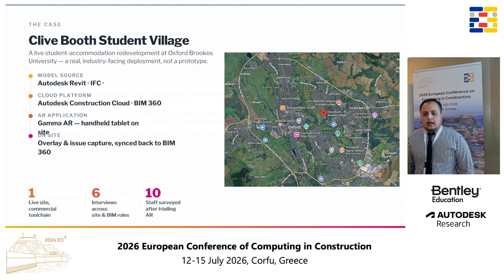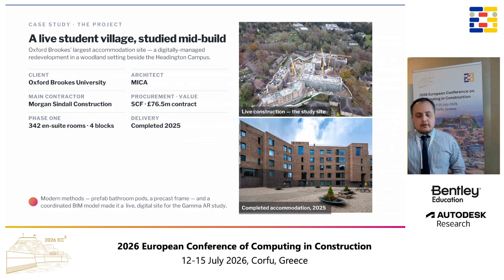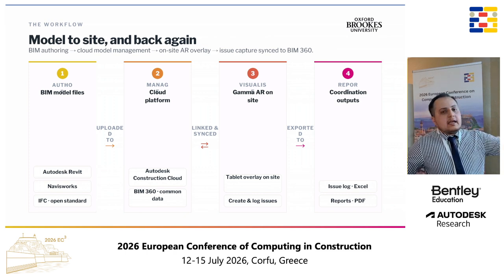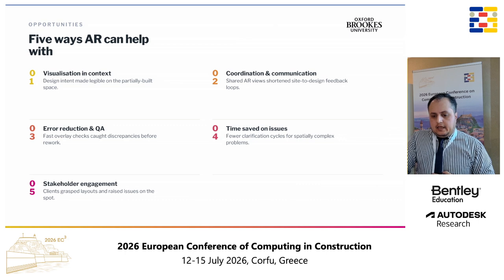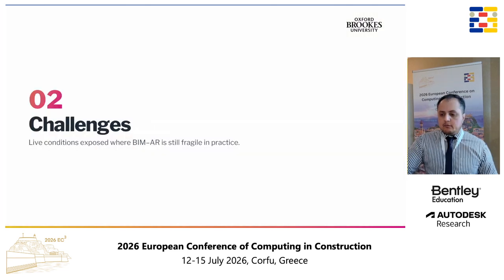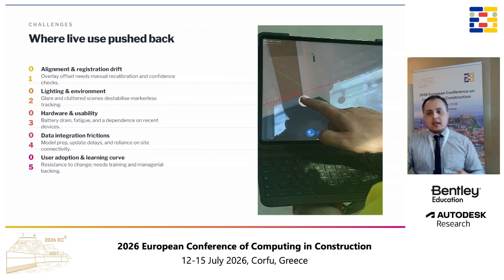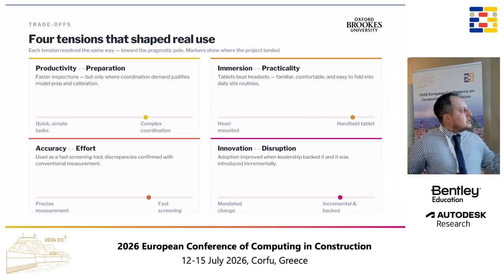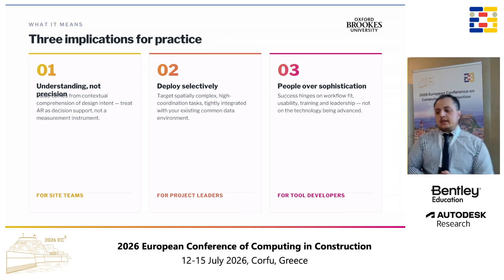2026 EC3 - 400 - BIM–AR Integration in Practice: Opportunities, Challenges, and Trade-Offs from a…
"Title: BIM–AR Integration in Practice: Opportunities, Challenges, and Trade-Offs from a Live Construction Case Study

Authors: Almukhtar, Avar;
Shahzad, Muhammad;
Kumar, Marri Deepak;
Tah, Joseph H.M

Session: Human - Data Interaction

Abstract: Building Information Modelling (BIM) and Augmented Reality (AR) integration has been widely proposed to improve construction coordination, yet evidence from live site deployments remains limited. This paper presents a qualitative case study of BIM–AR use with Gamma AR on an active university accommodation project in the UK. Site observations and interviews were used to examine workflow integration, benefits, and challenges. The findings indicate that BIM–AR enhances visualisation, coordination, and early error detection when applied selectively, but is constrained by alignment reliability, site conditions, and adoption factors. The study contributes practical deployment insights for BIM–AR implementation in construction."